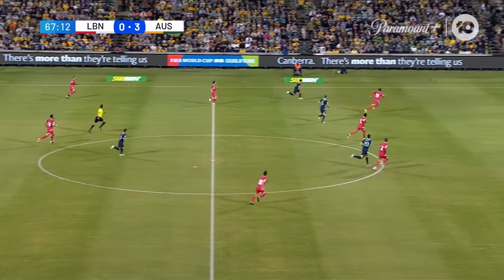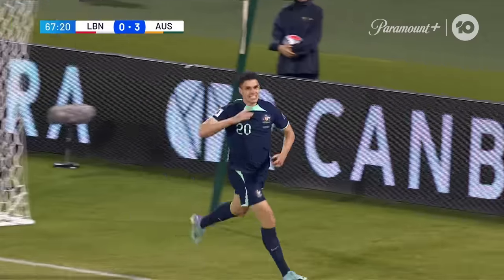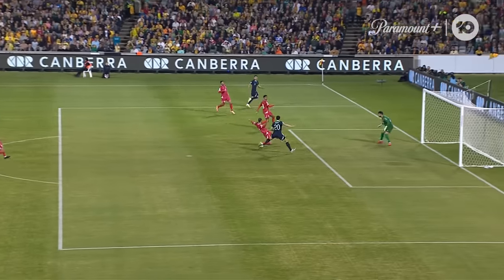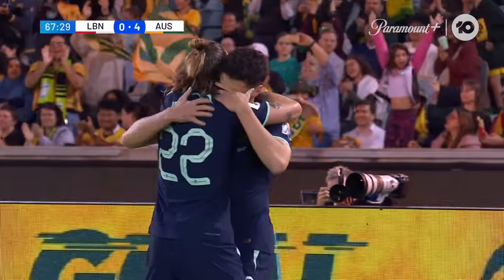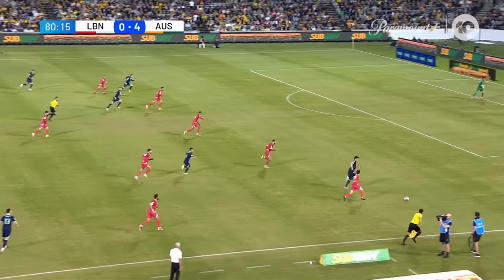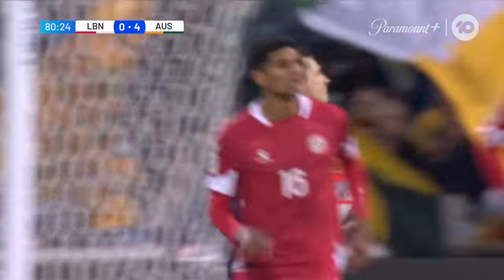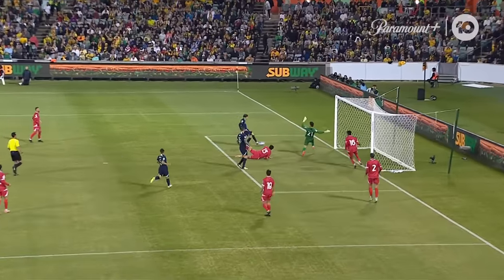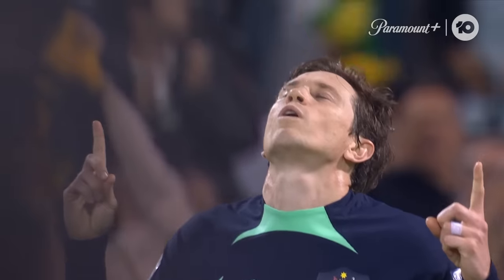Lebanon v Subway Socceroos | Highlights | FIFA World Cup 2026 Qualification